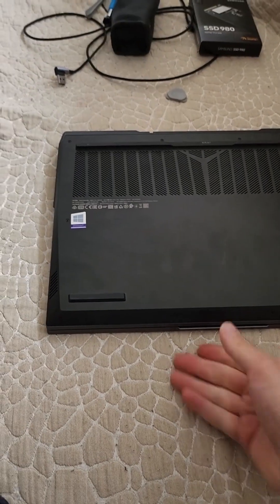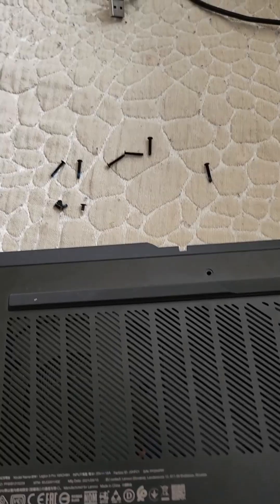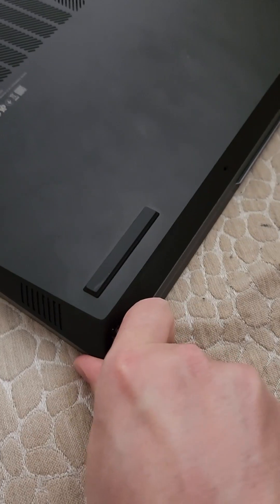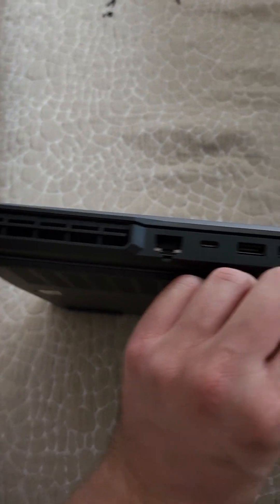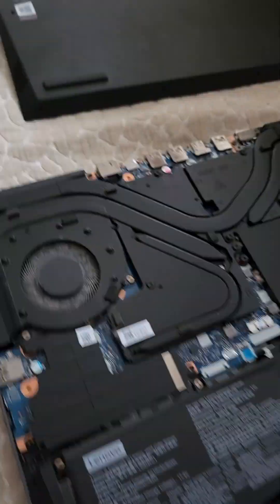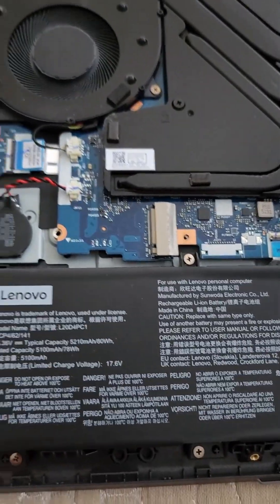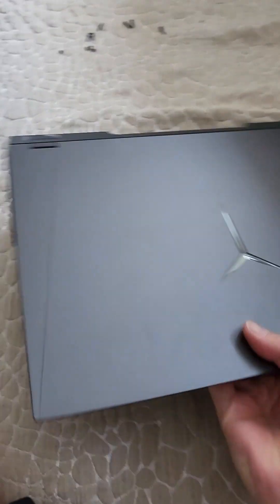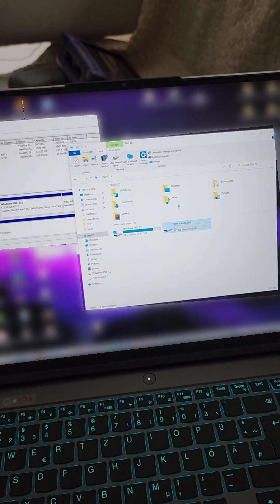Lenovo Legion 5 Pro M.2 SSD upgrade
In this video I´m will teach an show you how you can upgrade your Lenovo Legion 5 Pro with a larger M.2 SSD.